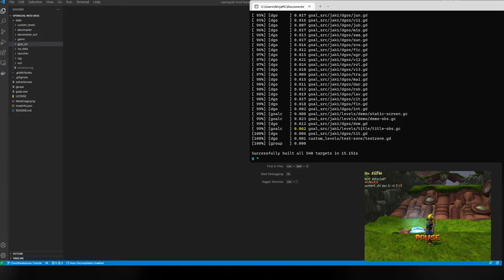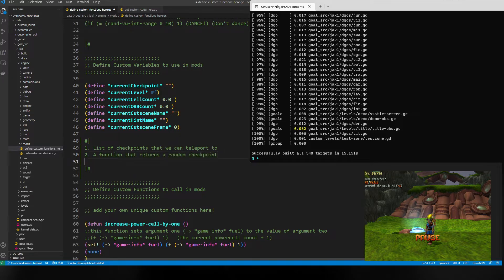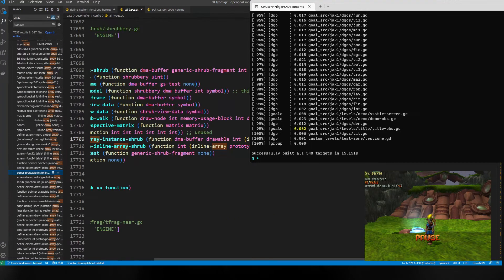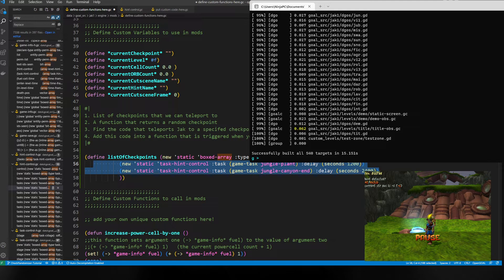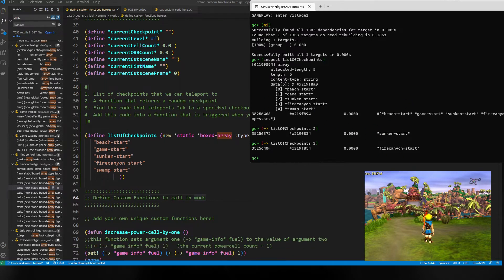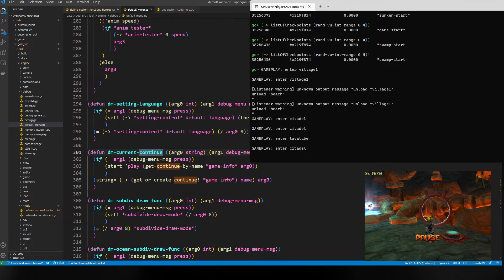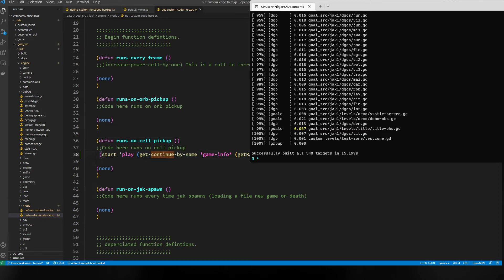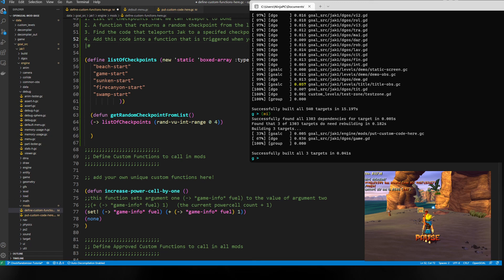OpenGOAL beginner modding tutorial: basic checkpoint randomizer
In this video we go over how to build a simple Checkpoint randomizer using the openGOAL mod base.